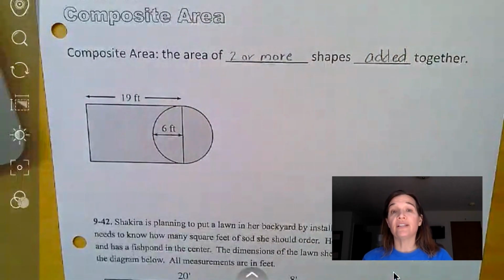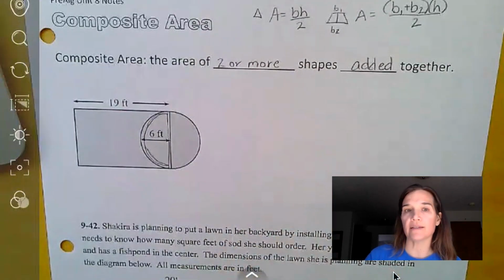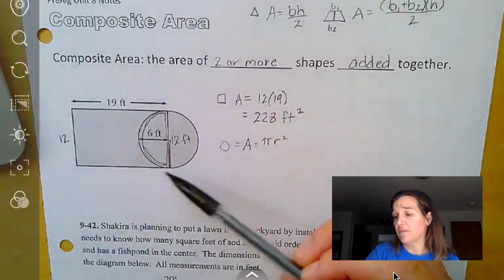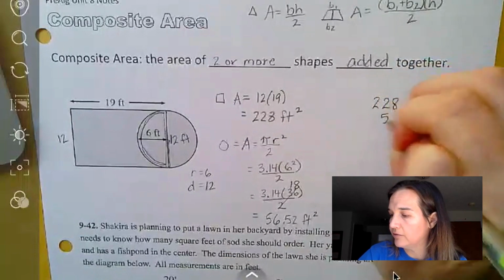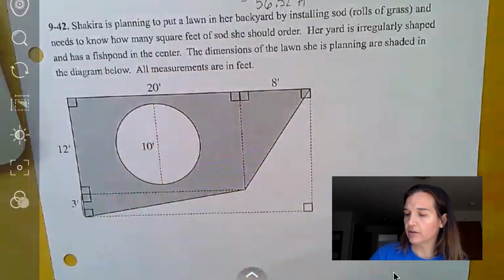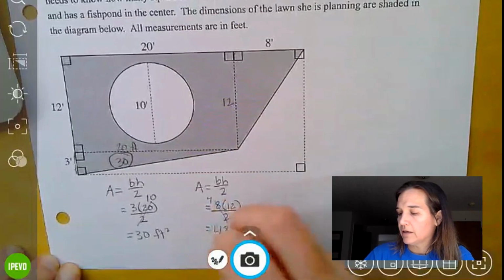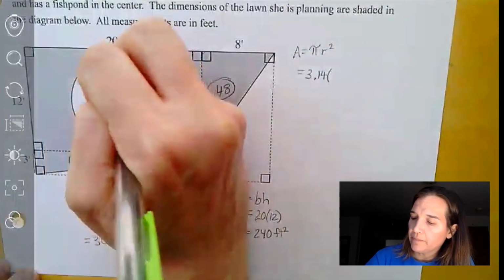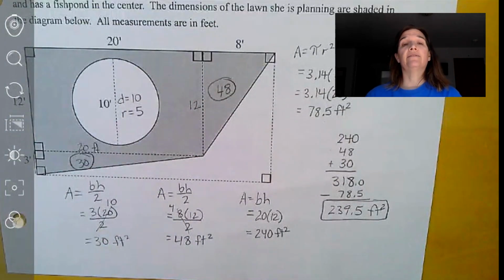Composite Area | Team Adams Teaching